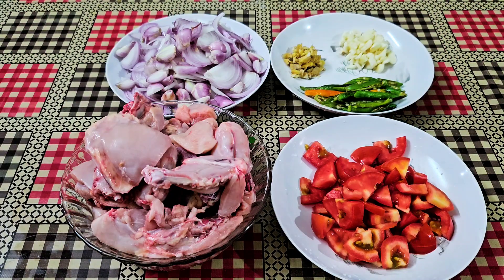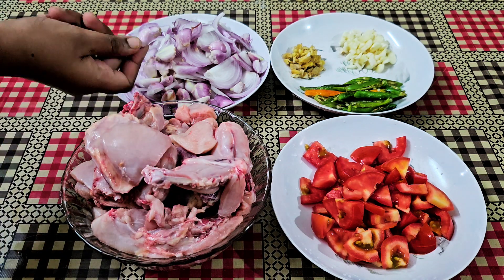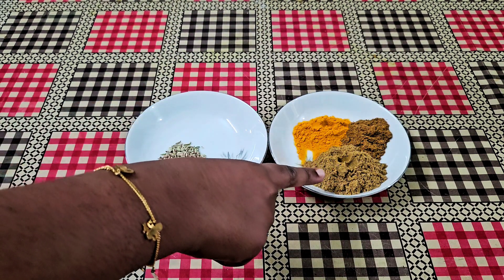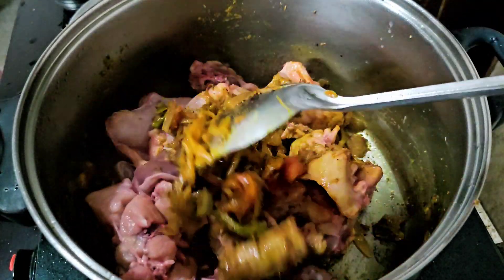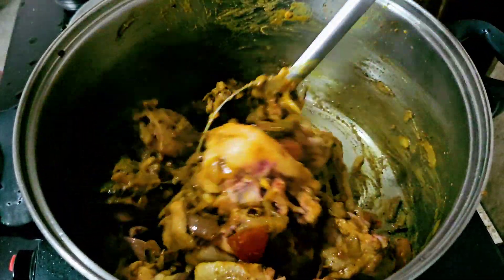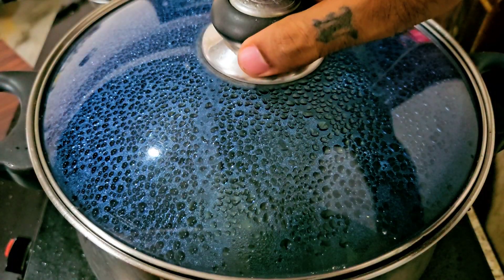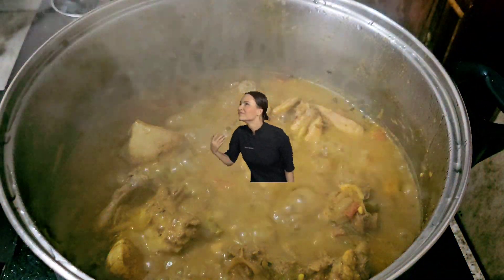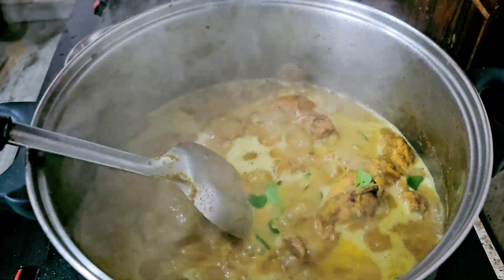തേങ്ങാ പാലിൽ വറ്റിച്ചെടുത്ത ചിക്കൻ പാൽ കറി😋 | 𝗖𝗵𝗶𝗰𝗸𝗲𝗻 𝗖𝘂𝗿𝗿𝘆 𝘄𝗶𝘁𝗵 𝗖𝗼𝗰𝗼𝗻𝘂𝘁 𝗠𝗶𝗹𝗸🥛🔥🍗 | 𝐏𝐉 𝐙𝐨𝐧𝐞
Welcome to our latest cooking adventure! In this video, we show you how to make a delicious and creamy Chicken Paal Curry. This traditional dish, rich in flavors and spices, is perfect for breakfast and dinner and sure to impress your family and friends.

**Ingredients:**
- 1 kg chicken
- 2 tomatoes
- 4 onions
- 10 shallots
- 1 piece of ginger
- 10 green chillies
- 15 garlic cloves
- 1 tsp cumin
- 1 tsp turmeric powder
- 1.5 tsp garam masala
- 3 tsp coriander powder